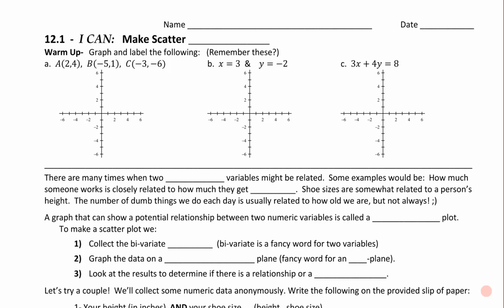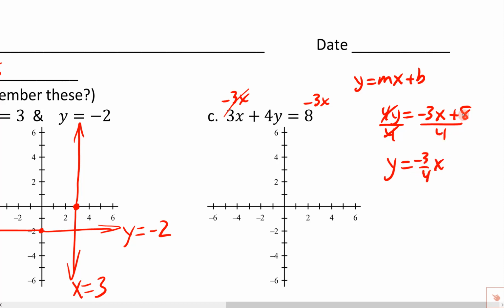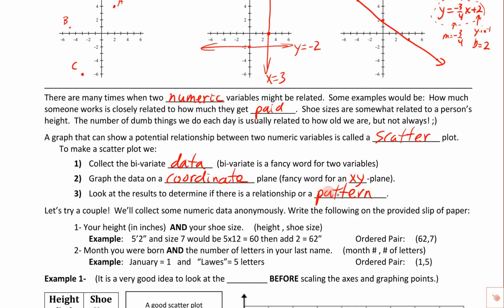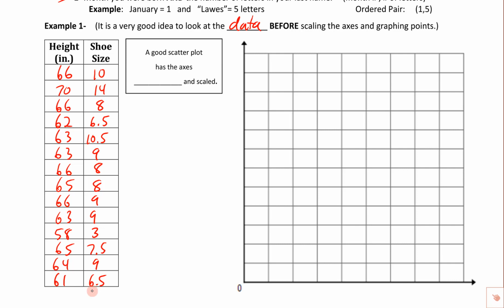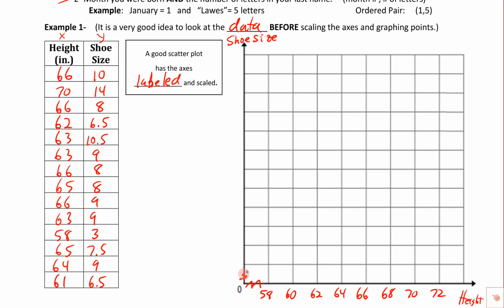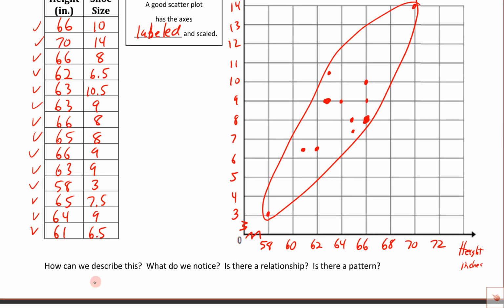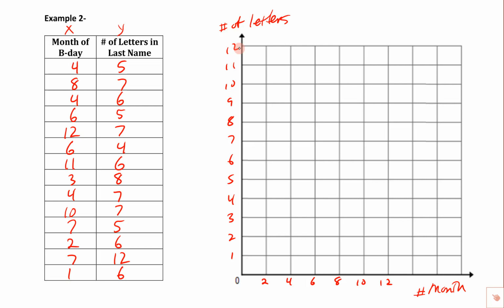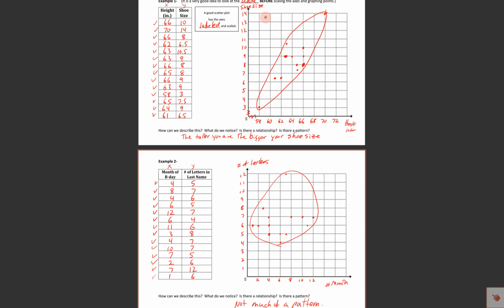12.1 Scatter Plots